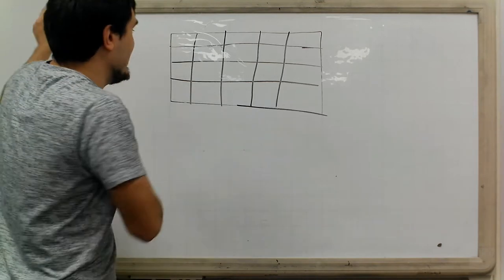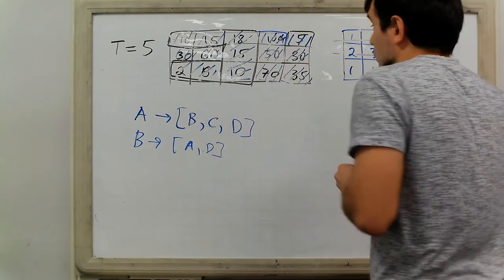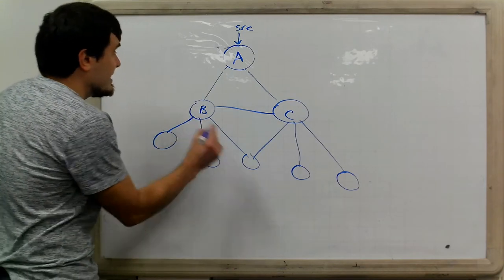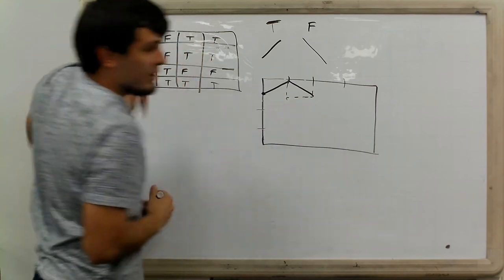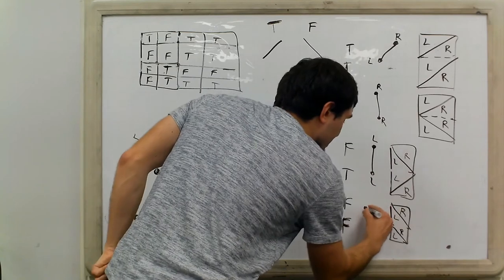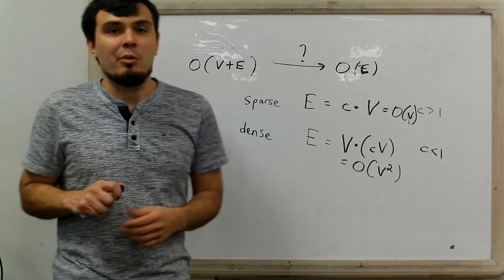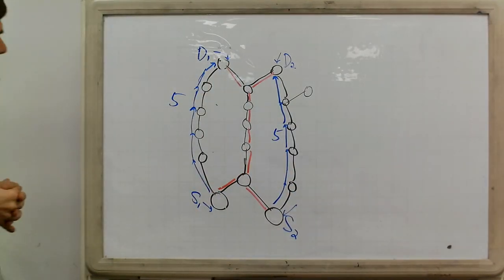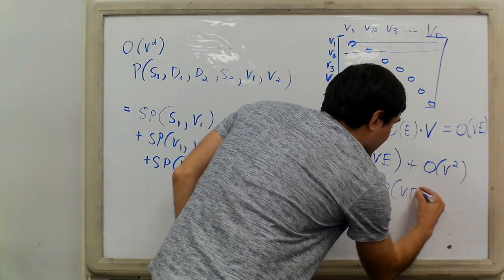Graphs Part 3: Problem Solving with BFS (Breadth-First Search)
This is "Problem Solving with BFS", part 3 of a larger series on graphs. It's a recording of a live class that was taught on April 8, 2018 in the Bay Area as part of the Tech Interviews and Competitive Programming Meetup group